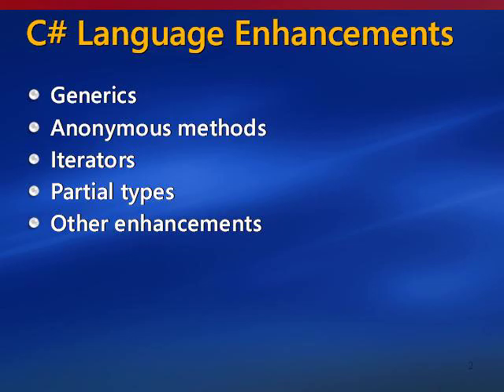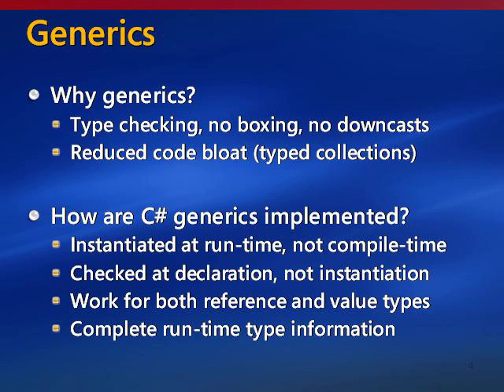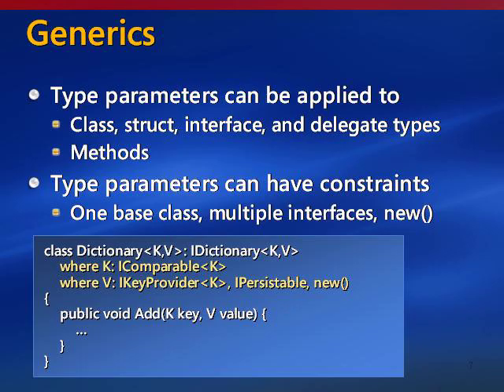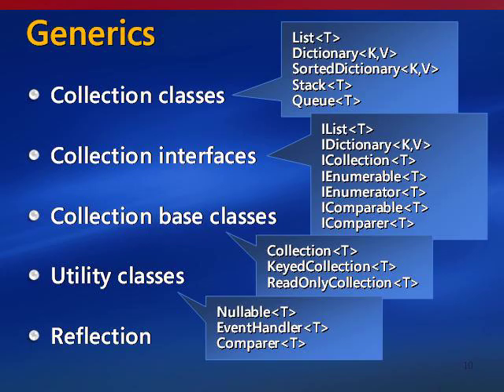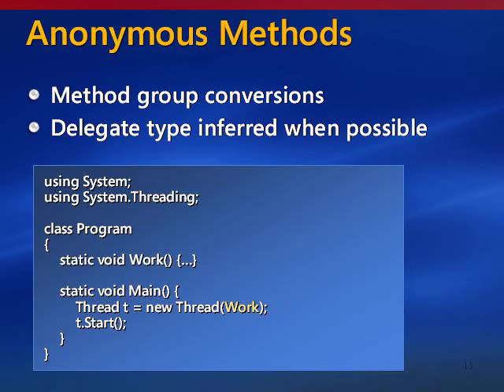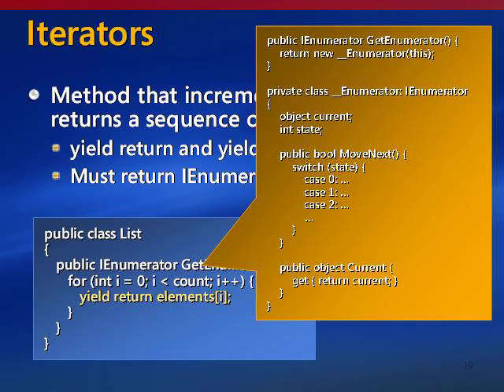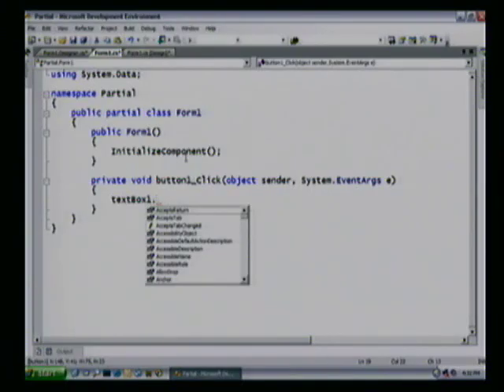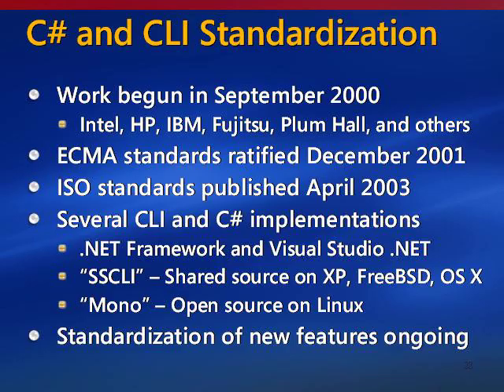PDC 2003 - Visual C# "Whidbey": Language Enhancements - Anders Hejlsberg - 2003/10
Title: Visual C# "Whidbey": Language Enhancements
Speaker: Anders Hejlsberg
Date: 2003/10

ID:TLS320